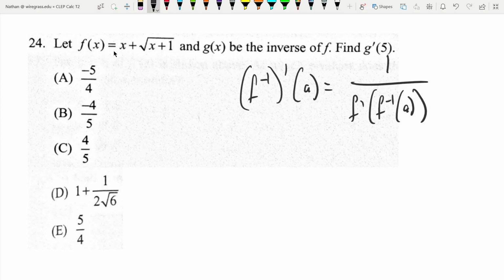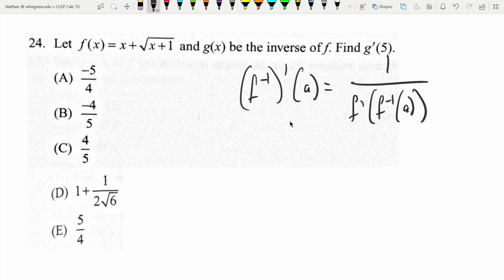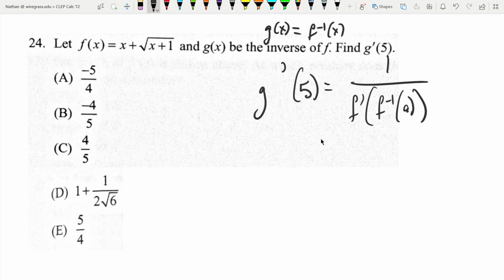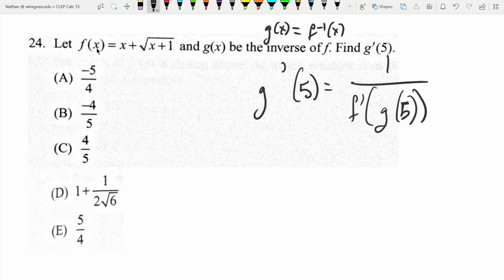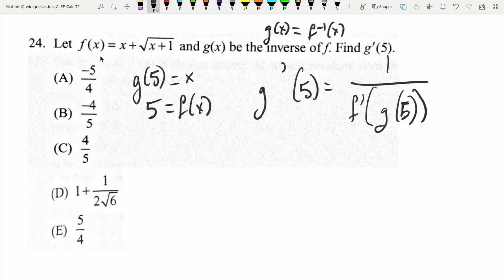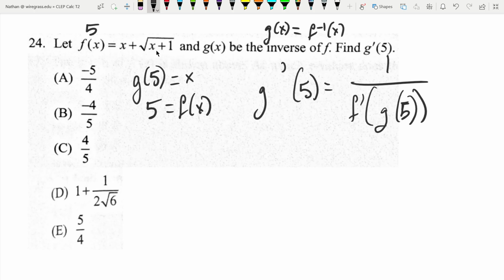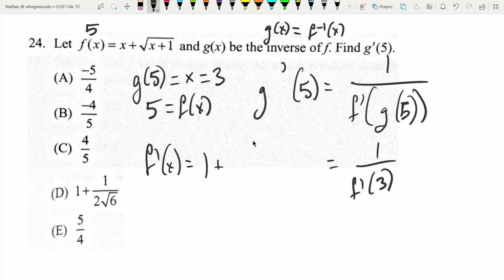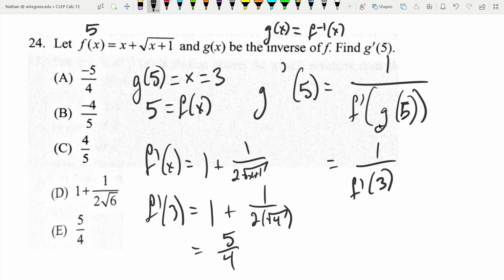Derivatives and their Inverses (CLEP Calculus T2 #24)